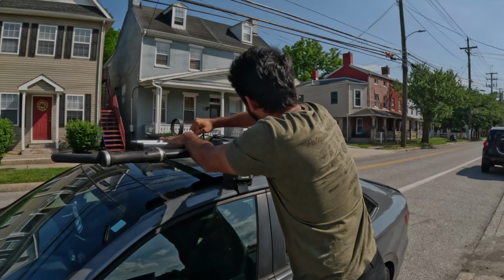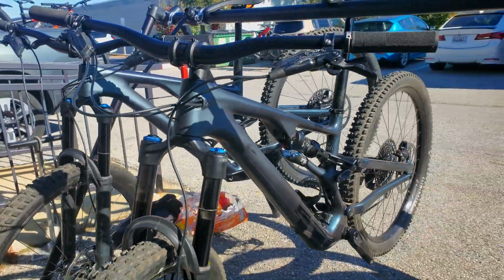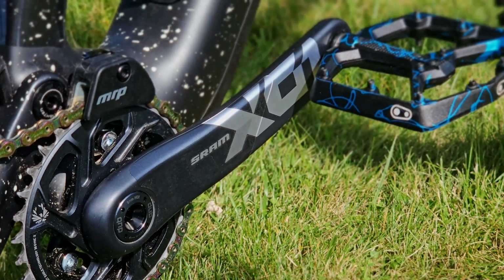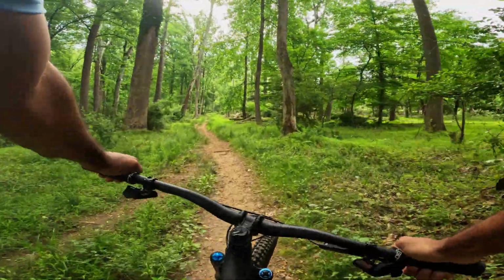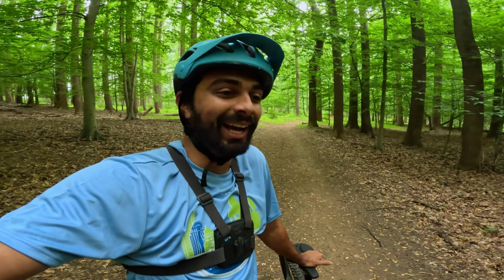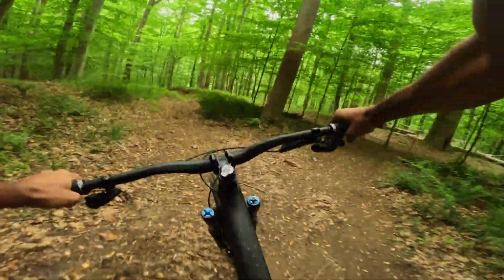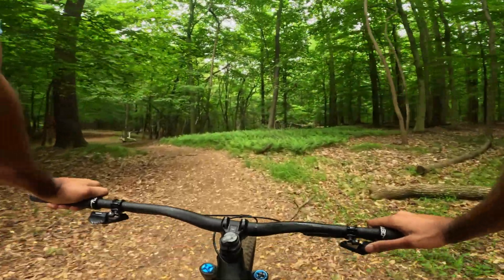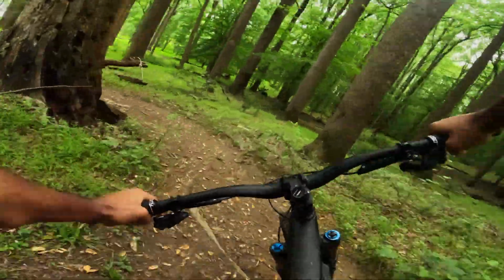S-Works Specialized Stumpjumper Evo | Dream Build | First Impressions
WELCOME back to Sploosh MTB! Today...it's NEW BIKE DAY! Huge shout out to Patapsco Bicycles in Elkridge for making this day possible.

-go show them some love :)

►Strava: Not today

►Trailforks: Not today

►Camera: GoPro Hero 11 Black - chest mounted

►Bike: 2023 S Works Specialized Stumpjumper Evo [size S6]